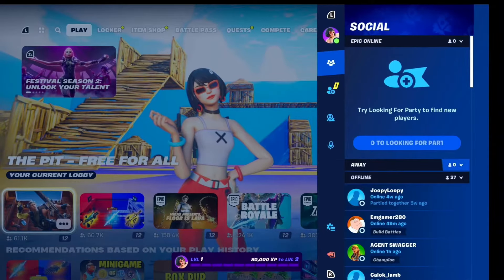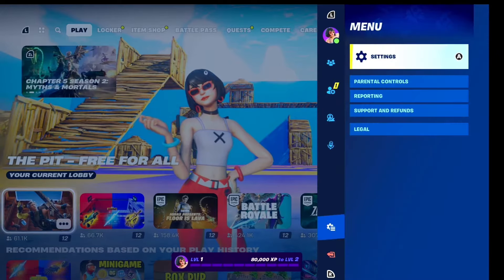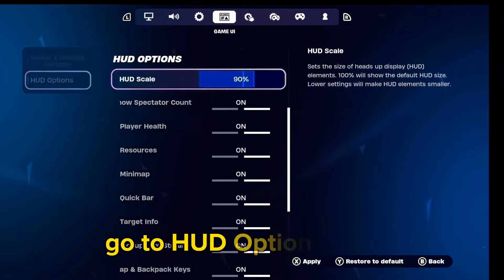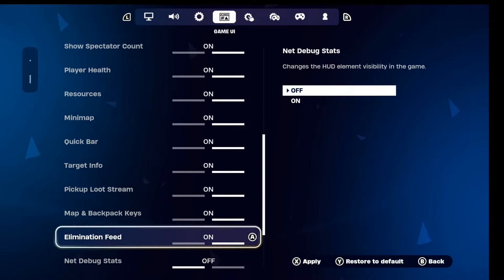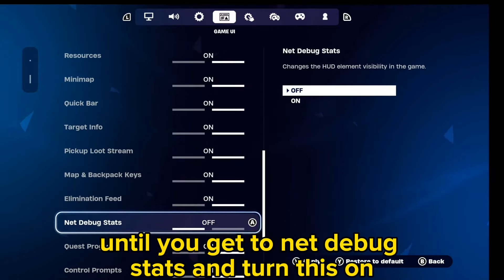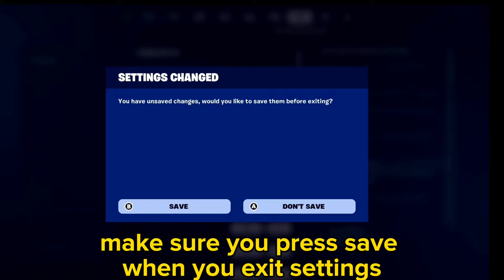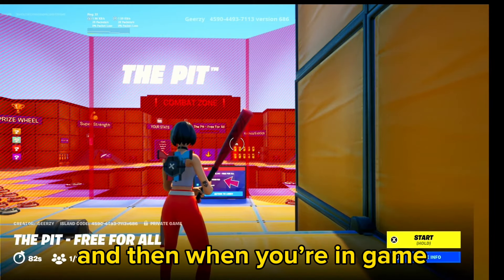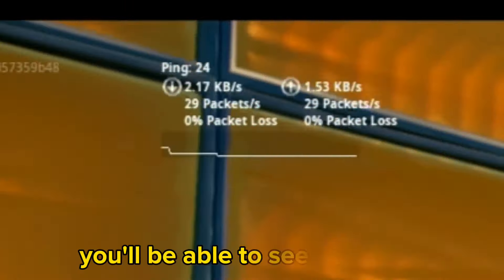How to show PING Fortnite Nintendo Switch Chapter 5 Season 3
Check out this quick tutorial on how to improve your Fortnite gaming experience on the Nintendo Switch! Learn how to show ping in Fortnite, fix Fortnite ping issues, and enable ping display specifically for Nintendo Switch. Whether you're a casual player or aiming for victory royale, optimizing your ping can make a significant difference in your gameplay. Watch now on how to show ping in nintendo switch. This is also how to show FPS in fortnite

⭐️ Buy a Nintendo Switch here:

🇬🇧Standard UK
🇬🇧OLED UK
🇬🇧Lite UK

🇺🇸Standard US
🇺🇸OLED US
🇺🇸Lite US

⭐️BUY MY SWITCH GRIPS

🇬🇧OLED UK
🇺🇸OLED US
🇬🇧SWITCH V1 V2 UK
🇺🇸SWITCH V1 V2 US
🇬🇧LITE UK
🇺🇸LITE US